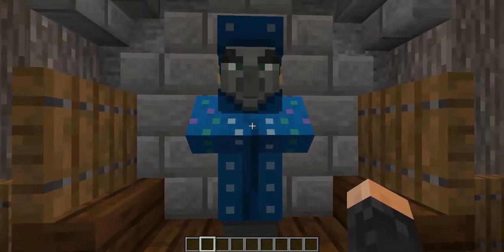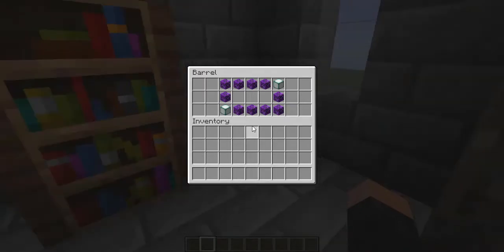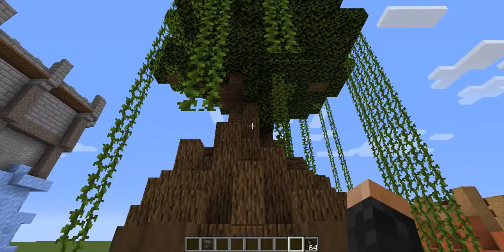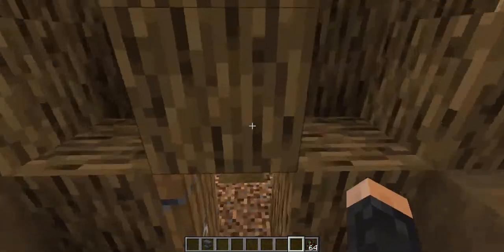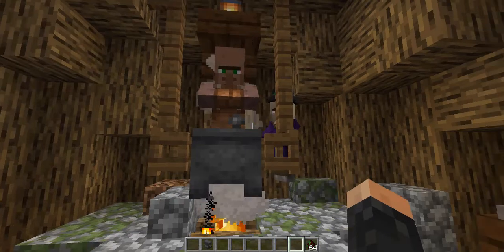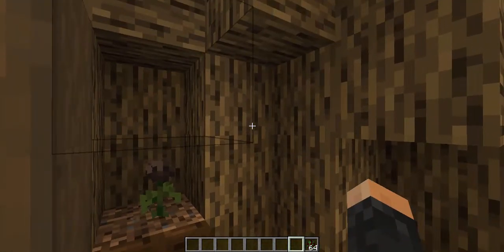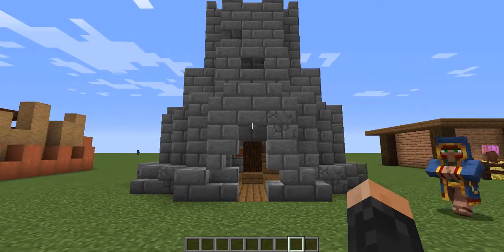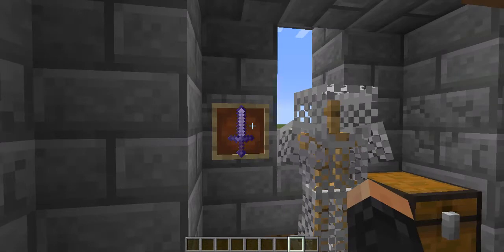Five Structures That SHOULD Be In Minecraft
In this video, I show five of my Minecraft structure ideas, and I showcase their features!